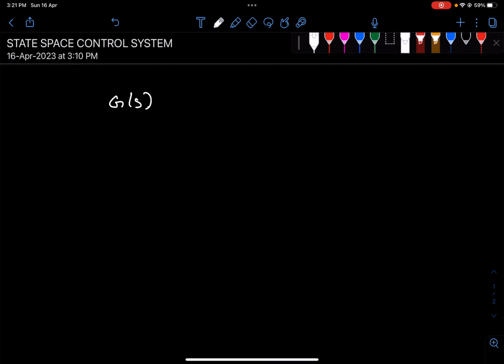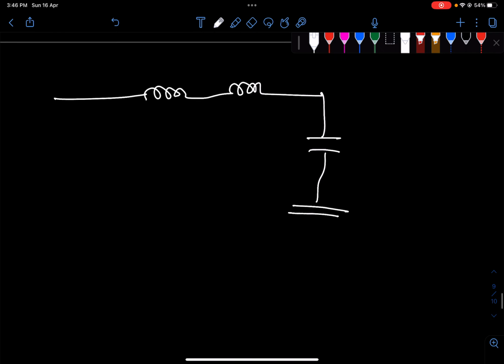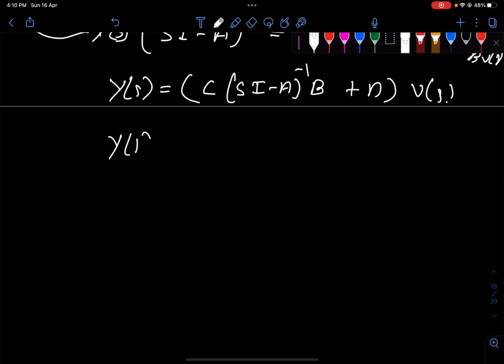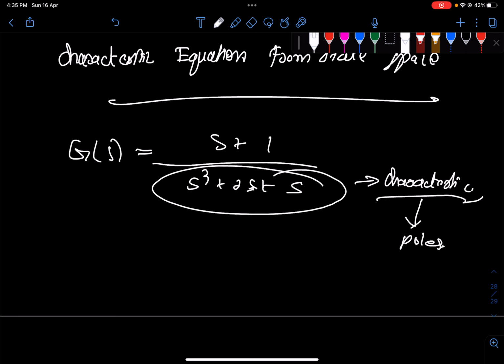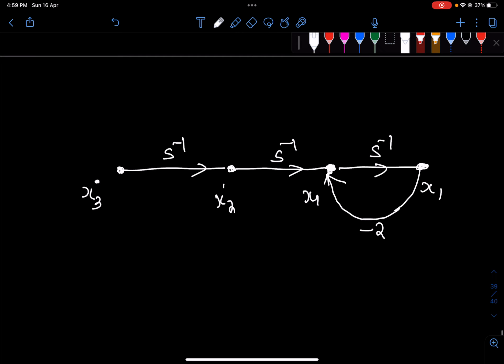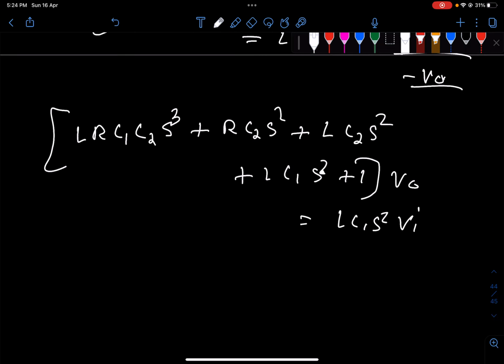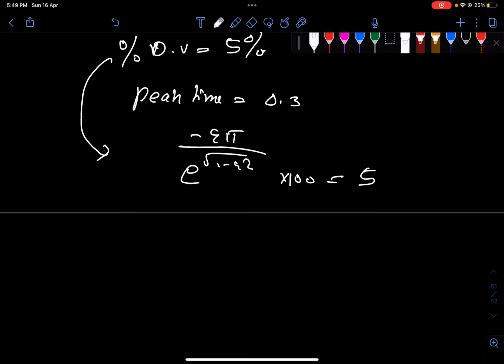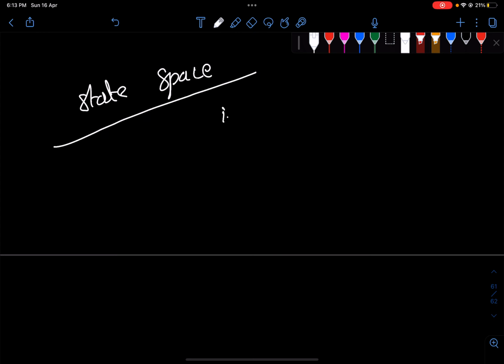STATE SPACE in Control System by ALIAS GEORGE from NITC.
Click the below link for Class Notes

Topics covered in class

0:00      - Why State Space
5:35      - State space equation for LTI system
7:14      - Explanation of different matrix associated
8:44      - Its representation like system matrix
10:34    - Matrix basics , finding inverse , rank and determinant , non-singular matrix etc.
15:51    - From circuit to state space
23:10    - Its limitation? Transfer function
26:10    - State variables when more inductor and capacitor in series and parallel  example
27:32    - Transfer function to state space
27:32    - Transfer function having only denominator
41:01    - Transfer function having both numerator and denominator
37:50    - Example problems of transfer function to state space
49:00    - From state space to transfer function
51:00    - Example problems of state space to transfer function
1:02:32    - From state space to signal flow diagram
1:12:00    -  From signal flow diagram to state space
1:13:22    - Characteristic equation
1:17:12    - Steady state error
1:19:22    - Example problems steady state error and Characteristic eqn and from portion so far
2:05:32    - Controller using State space
2:21:42    - Example problem of controller design using state space
2:40:22    - Controllability matrix
2:46:52      - Observability matrix
2:49:12   - Recap

References Used